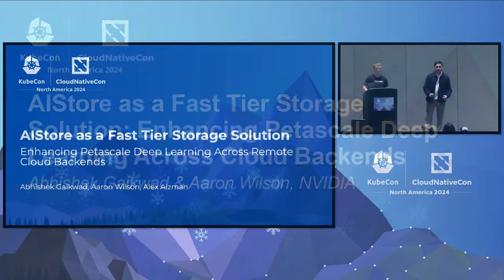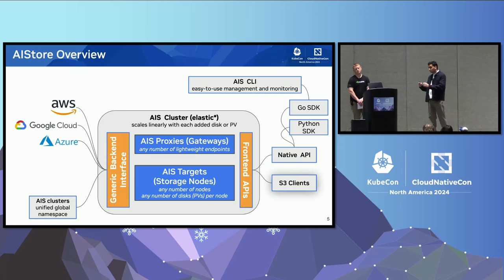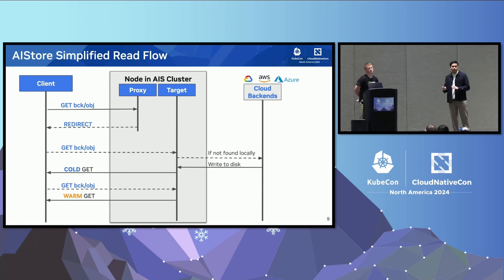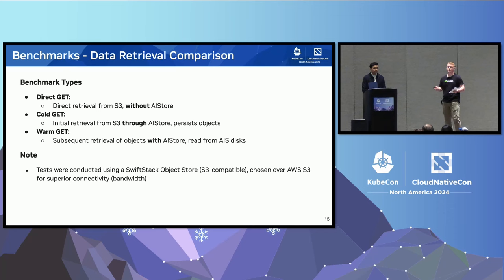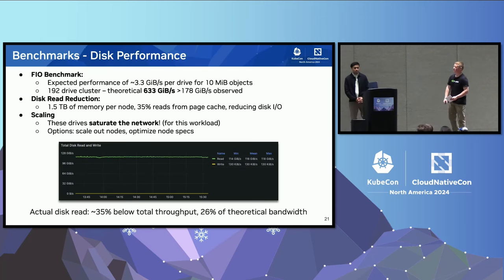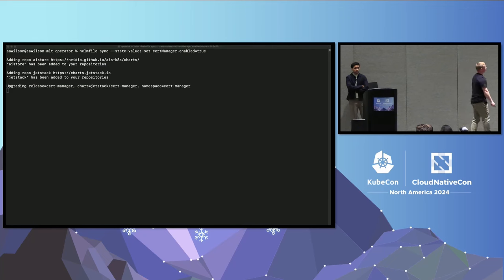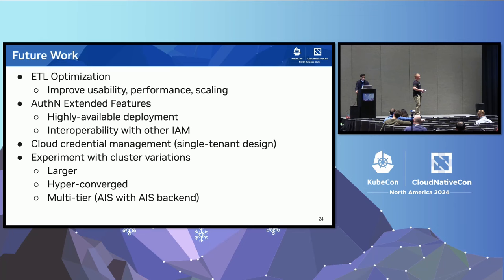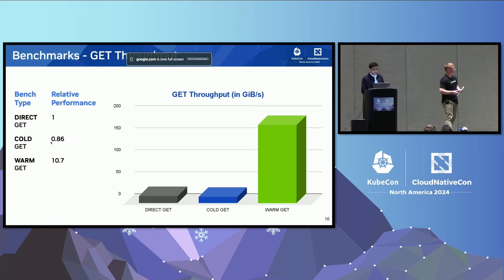AIStore as a Fast Tier Storage Solution: Enhancing Petascale Deep Learning... A. Gaikwad & A. Wilson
AIStore as a Fast Tier Storage Solution: Enhancing Petascale Deep Learning Across Cloud Backends - Abhishek Gaikwad & Aaron Wilson, NVIDIA

As deep learning continues to evolve, the demand for handling petascale datasets efficiently becomes paramount. Current cloud storage solutions often struggle with the speed (throughput) and cost-effectiveness required for these massive datasets, particularly due to the random access needs of machine learning workloads. This talk introduces AIStore (AIS) as a fast-tier storage solution designed to overcome these challenges by offering a fast, scalable, cost-effective tier for deep learning data. AIS features linear scalability with each added storage node - in fact, with each added drive. In this presentation, we will explore the architecture and benefits of AIStore, focusing on its linear scalability and high performance. This session will feature detailed benchmarks and use cases comparing the performance of accessing cloud datasets with and without AIStore, highlighting AIS's ability to deliver high per-GPU throughput and stable latencies.